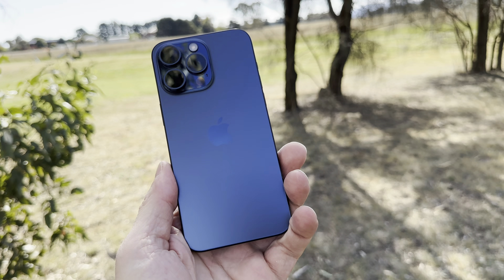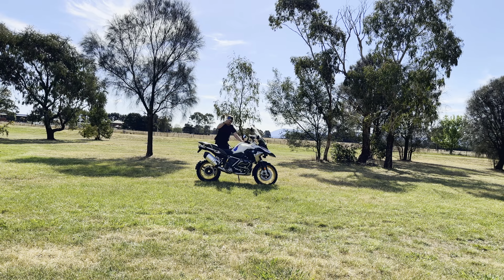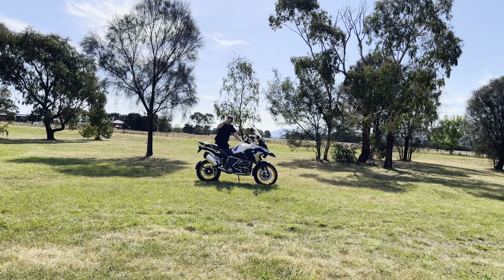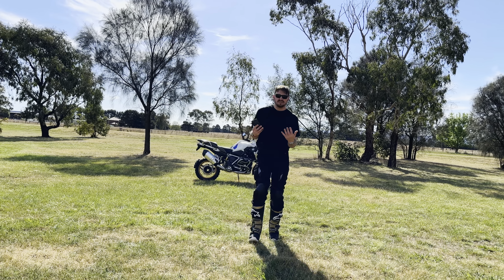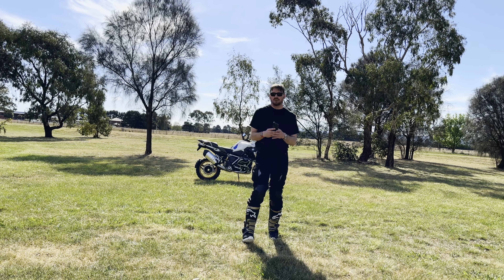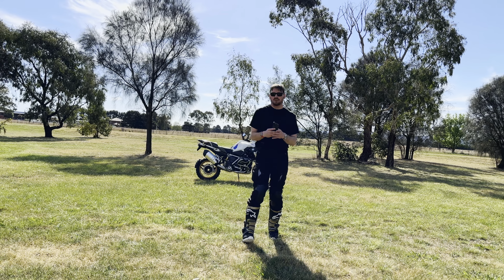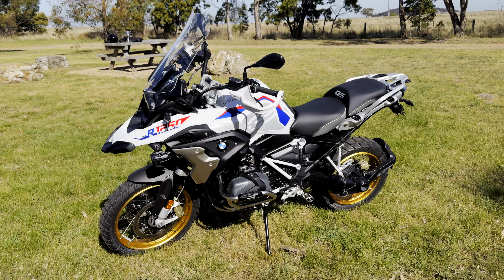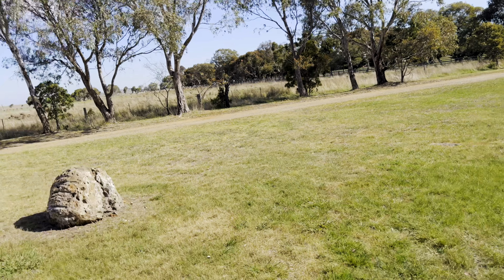iPhone 15 Pro Max INSANE HDR - Replacing a Pro Camera - USB C ProRes Log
USB C MAGIC - Insane HDR ProRes

⏩ iPhone 15 Pro Max

⏩ RECOMMENDED LAPTOP & Desktop RAM & SSD Upgrades

⏩ Crucial DDR5 Desktop
⏩ 2TB PCIe 4.0 SSD
⏩ 2TB PCIe 3.0 SDD
⏩ 64GB RAM 2x 32GB Laptop
⏩ Crucial DDR5 RAM Laptop
⏩ Crucial DDR5 (Desktop)
⏩ TUF Gaming B650 Plus
⏩ PRIME Z790-A

ASUS Zenbook 14 OLED Review